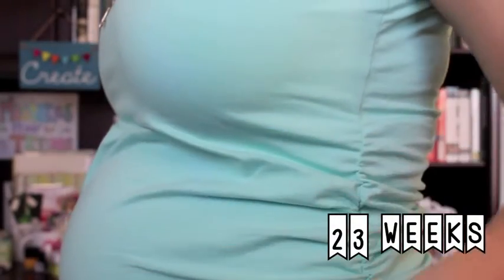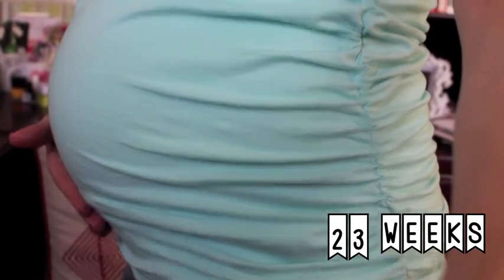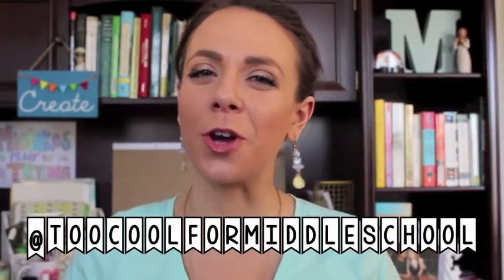pregnancy skincare routine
I gave up all my harsh benzoyl peroxide and salicylic acid products when I got pregnant--and it was scary for this oily-skinned girl! Here's what I ended up using instead.

Etude House Wonder Pore Freshener
The Face Shop Pore Tightening Serum
Lush Full of Grace Serum
Liz Earle Skin Repair Moisturizer
Tony Moly Panda's Dream Eye Stick
Fresh Black Tea Age Delay Eye Concentrate
Origins Clear Improvements Active Charcoal Mask
The Body Shop Honeymania Body Butter

Let’s Connect!